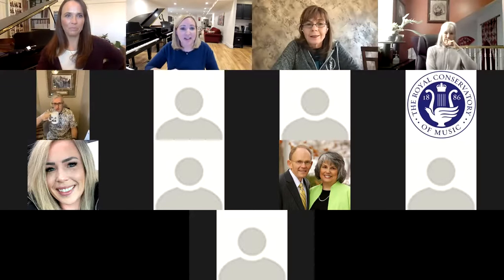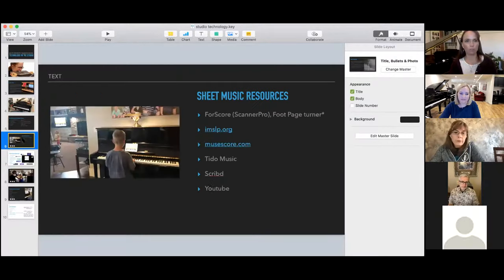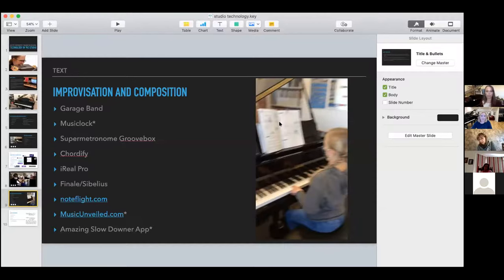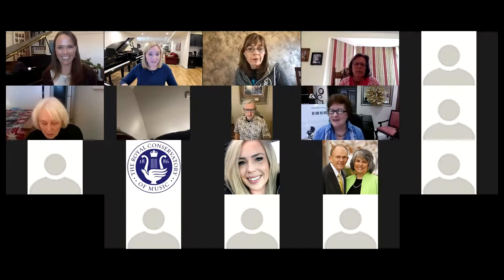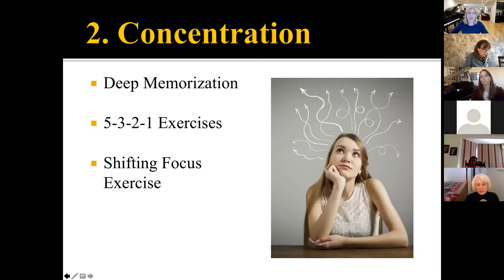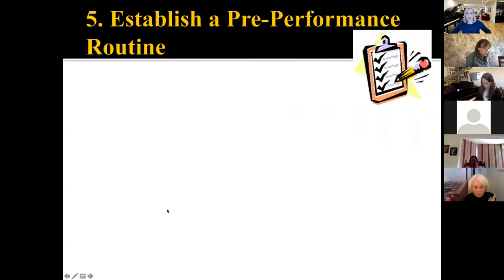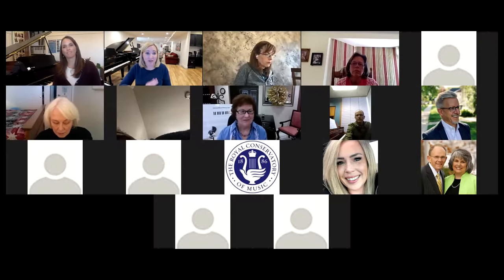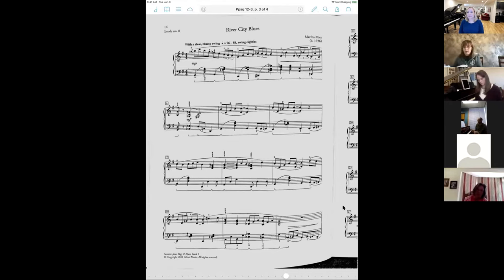Piano Pedagogy Study Group- Dec 3, 2020